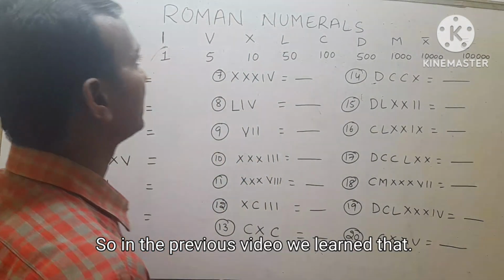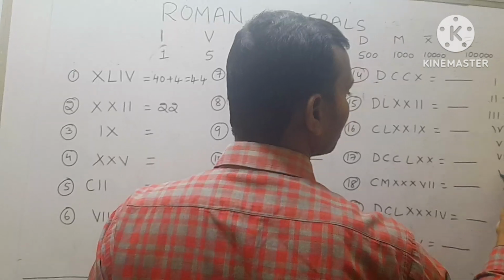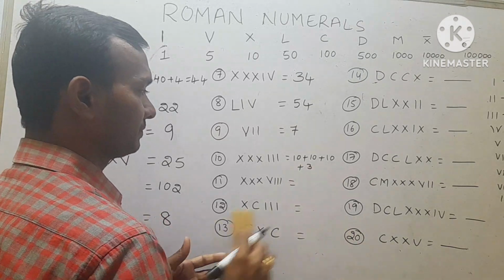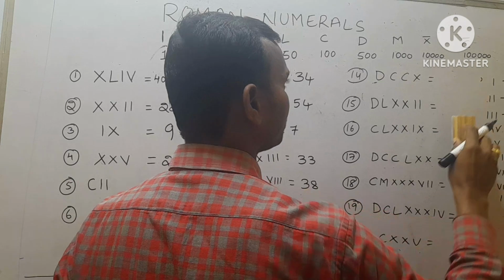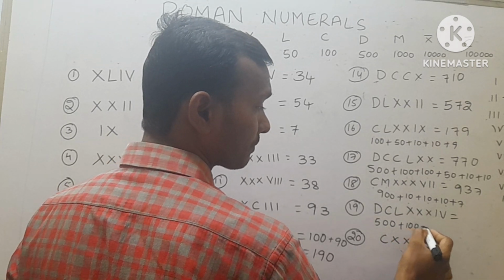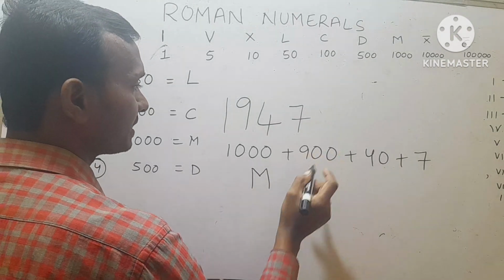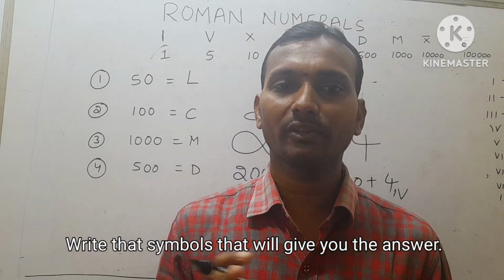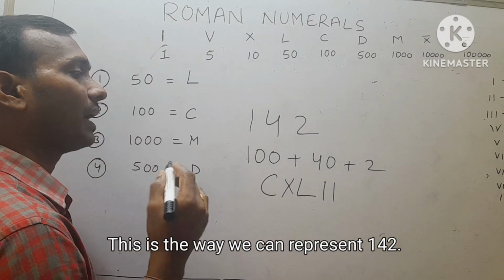roman numerals to hindu arabic numerals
roman numerals
In this video you are going to learn:

In this video I explained how to convert Roman Numerals to Hindu Arabic numerals in a easy way so that children can easily understand and solve the problems. I hope you understand the concept. Thankyou 😊

convert hindu arabic numerals into roman numerals
roman numbers 1 to 100
Roman numerals to hindu arabic numbers
roman numerals 1 to 100
Hindu arabic numerals to roman numerals
Roman number 1947
how to write roman numbers 1 to 2000
easy way to write roman numbers 1 to 2000
roman numbers 1 to 2000 trick
Roman numbers 1 to 2000
Convert to hindu arabic numbers
Convert to roman numbers
Sripragna